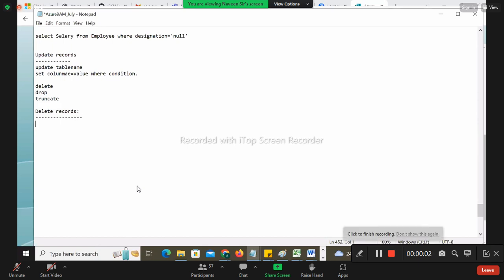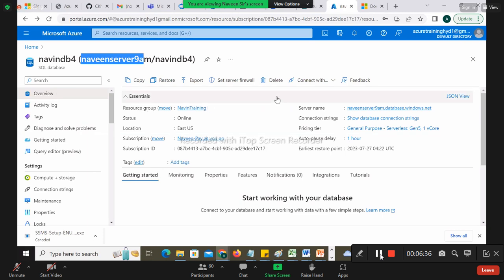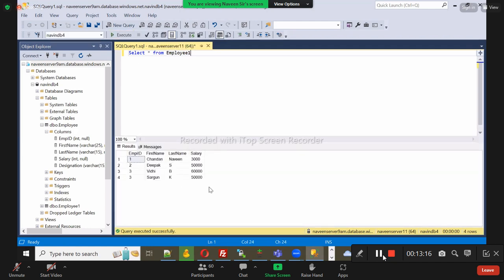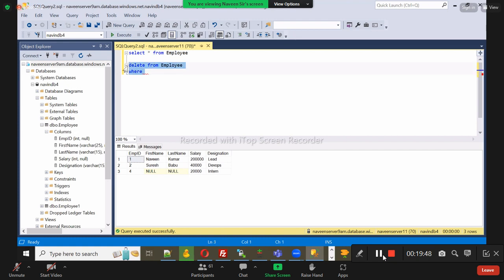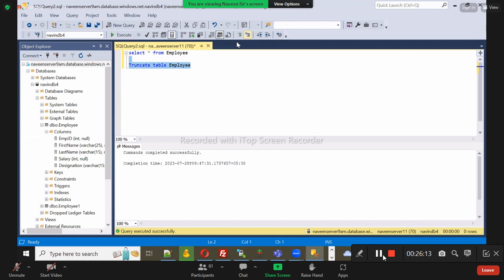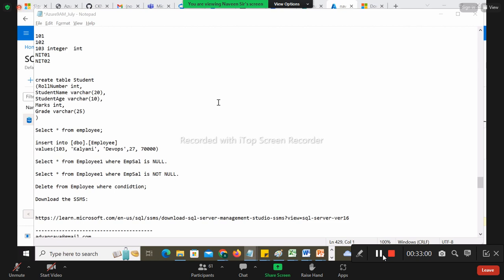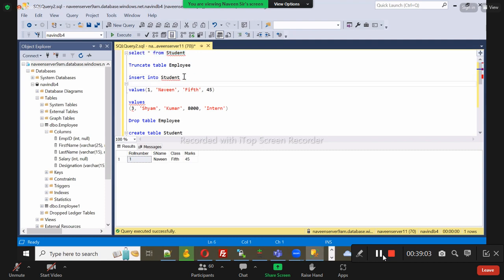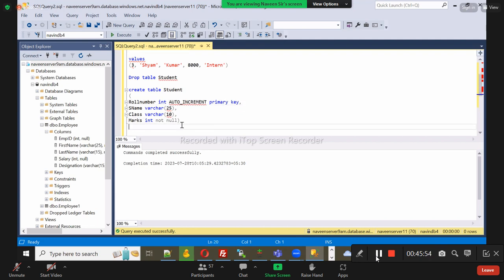Azure SQL Part-2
Azure DevOps SQL Part-2